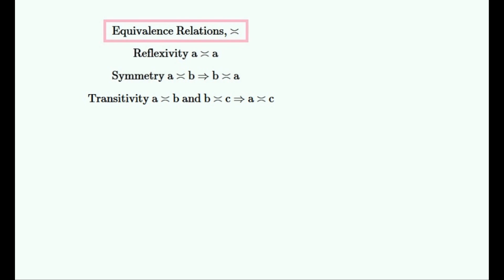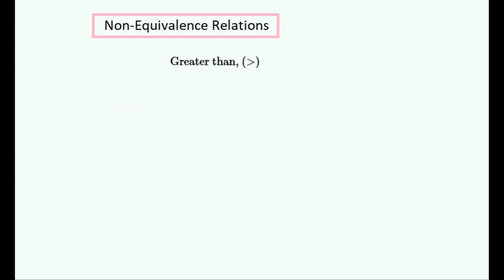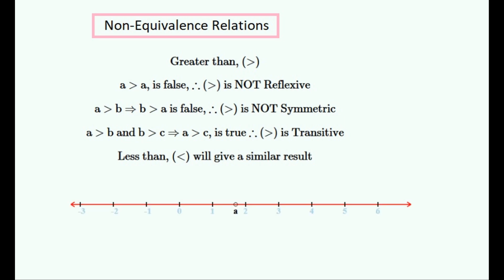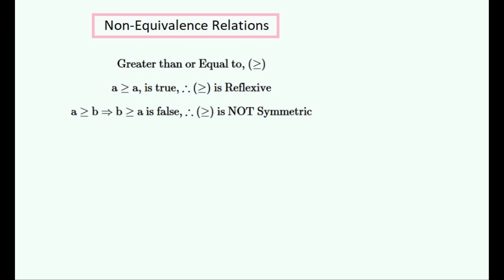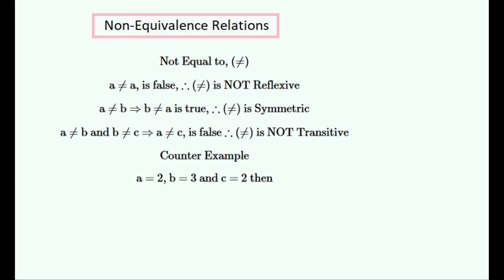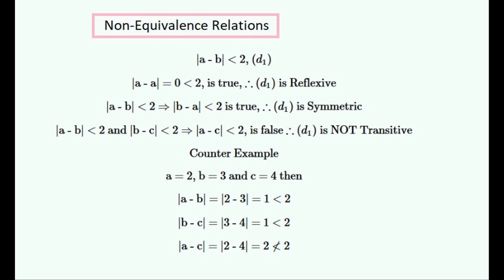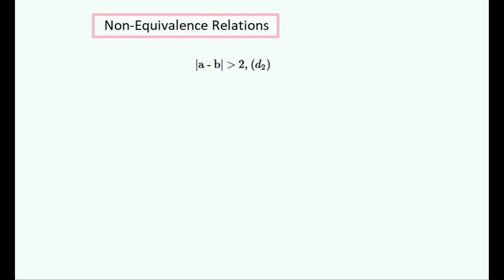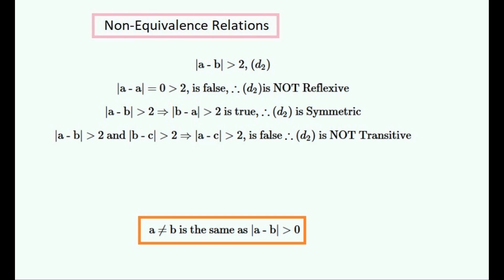Non Equivalence Relations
An exploration of different sorts of non equivalence relations, so as to better understand their nature, and to understand equivalence relations better.